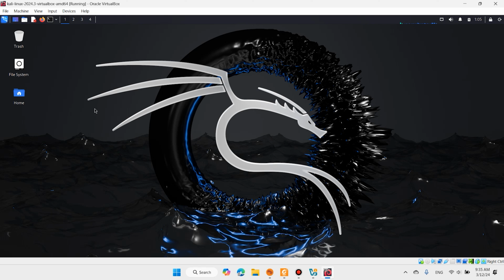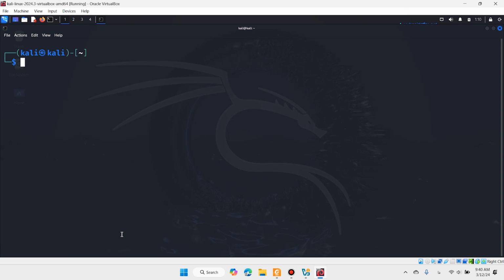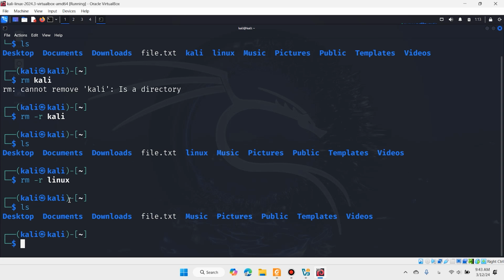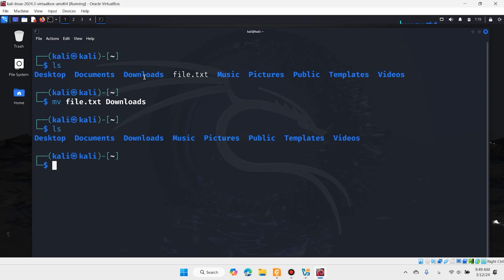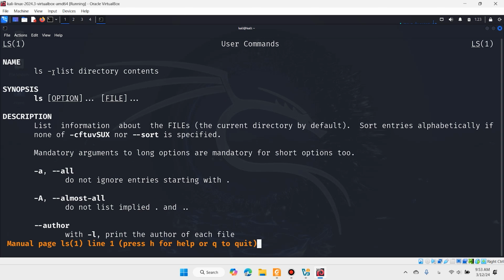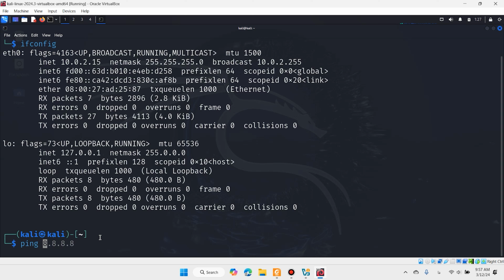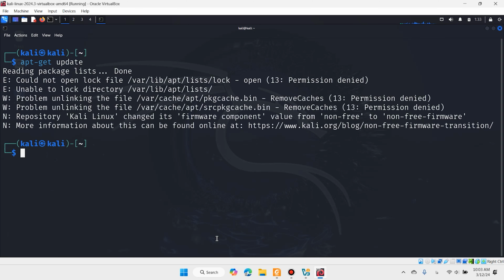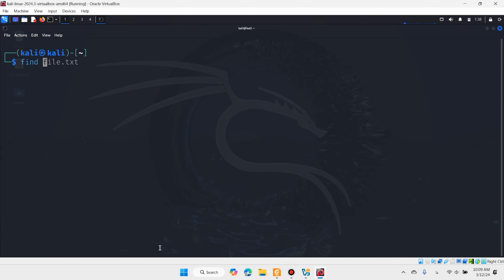Kali Linux Basics for Beginners || PE1 Tutorial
Hacking begins here! Dive into the basics of Kali Linux and discover the core commands every ethical hacker must know. Whether you're starting your journey into cybersecurity or building a strong foundation in Linux, this video will guide you through the essentials like ls, cd, pwd, and more. Learn how to navigate and use the power of Kali Linux to kickstart your ethical hacking skills.
🔑 What You'll Learn:
• The most important Linux commands for ethical hacking.
• Step-by-step navigation of the Kali Linux environment.
• Tips and tricks to master the basics of hacking.
📌 Why Watch? This tutorial is designed for absolute beginners who are passionate about cybersecurity. It's a practical and easy-to-follow guide that will help you gain confidence in using Kali Linux like a pro.
💡 Who Is This For? Aspiring ethical hackers, cybersecurity enthusiasts, and Linux beginners looking to build a strong knowledge base for more advanced topics.
• How to start with ethical hacking.
• Setting up and configuring Kali Linux.
• Best tools in Kali Linux for penetration testing.

Build Your Dream Hacking Lab Without Spending a Dime